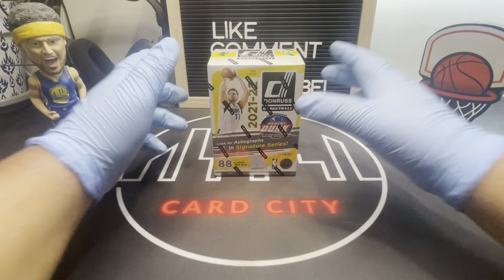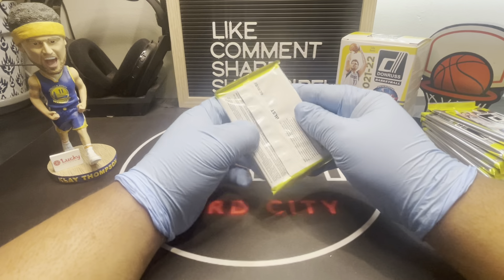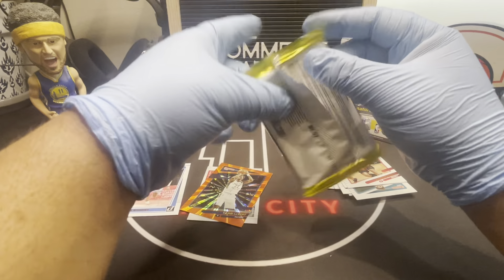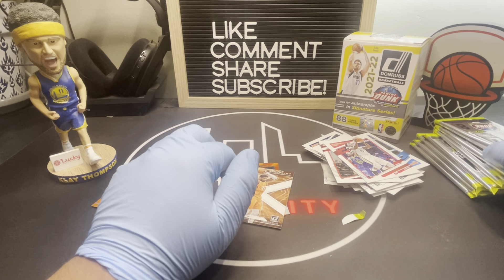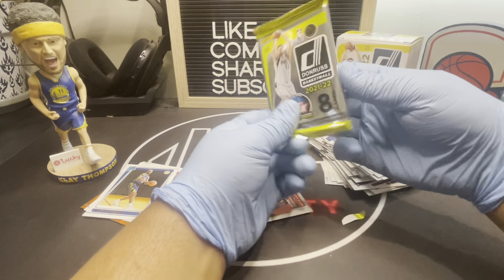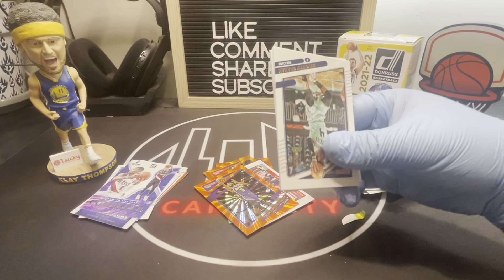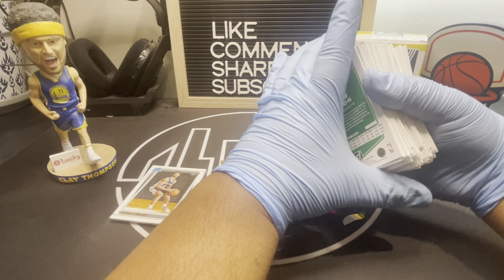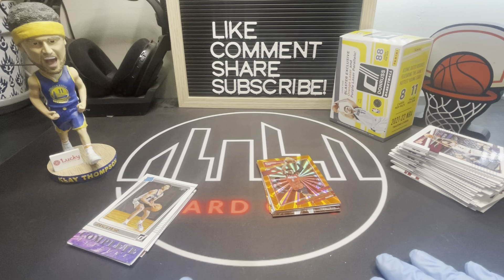NEW NBA DONRUSS BLASTER BOX! HOLO ORANGE ROOKIE! 🍊